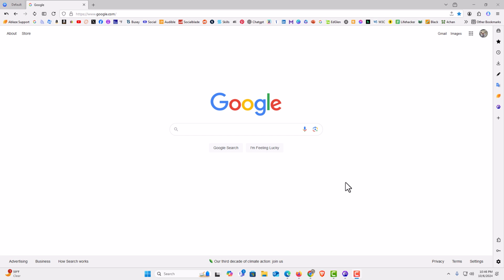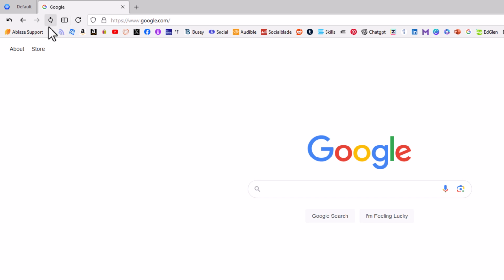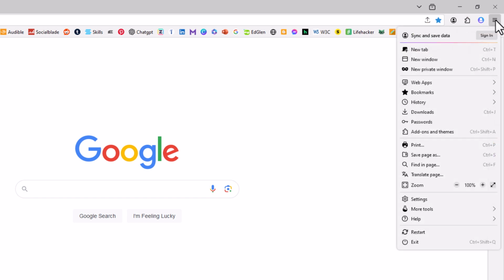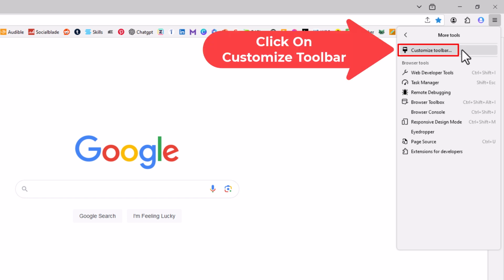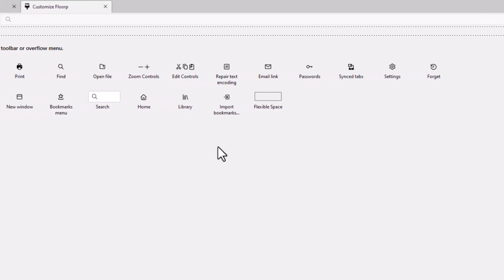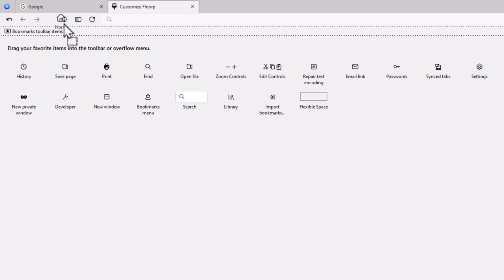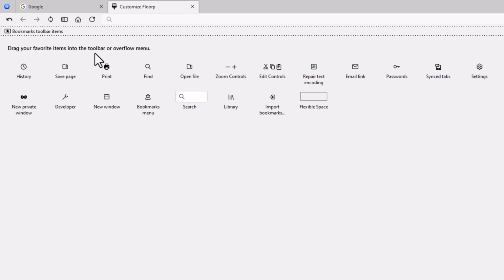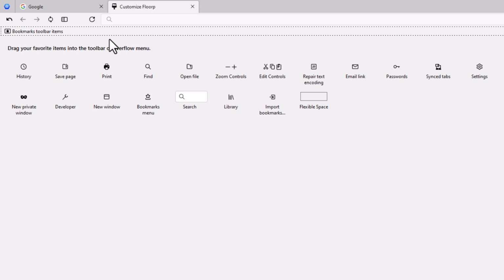How To Show Or Hide The Home Button In The Floorp Web Browser | PC | Step-by-Step Guide!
In this tutorial, we’ll guide you through the process of showing or hiding the Home button in the Floorp web browser on your PC. Learn how to customize your toolbar by adding or removing the Home button for a more personalized browsing experience. Follow these easy steps to make your browser layout exactly how you like it.

Simple Steps

How To Hide The Home Button In Floorp:
1. Place your cursor over the home button icon, right click and choose "Remove From Toolbar".

How To Show The Home Button In Floorp:
1. Click on the 3 bar menu in the upper right corner and choose "More Tools".
2. From the new dropdown choose "Customize Toolbar".
3. Find the home button from within the icons and drag it to the toolbar.

Chapters
0:00 How To Turn On Or Off The Home Button In Floorp
0:18 Open The Floorp Web Browser
0:30 Where To Locate The Home Button In Floorp
0:45 How To Enable The Home Button In Floorp
1:35 How To Remove The Home Button In Floorp